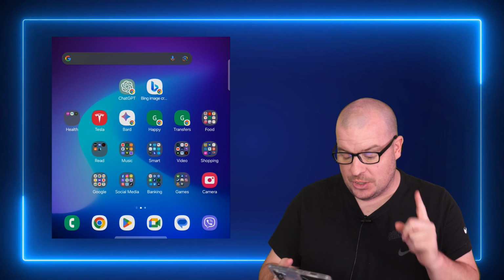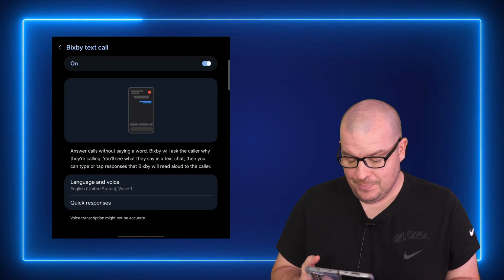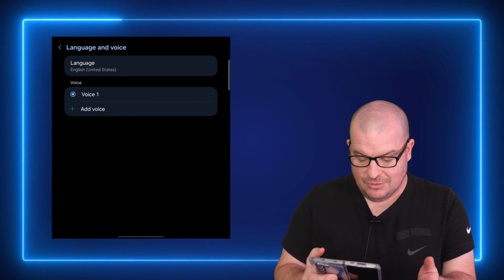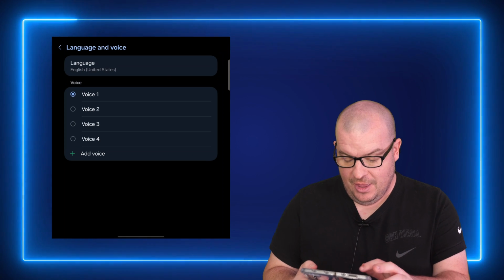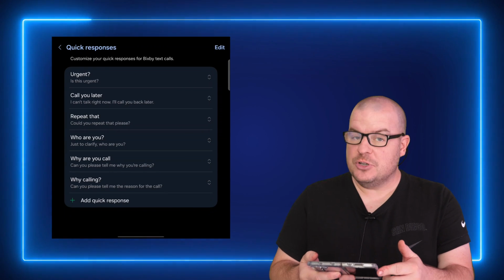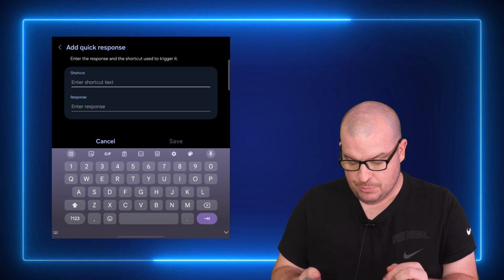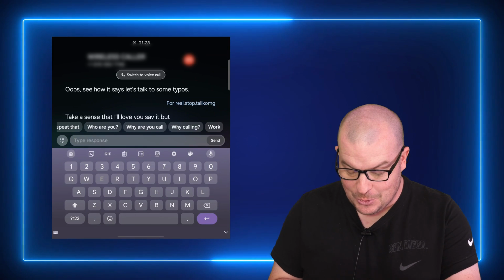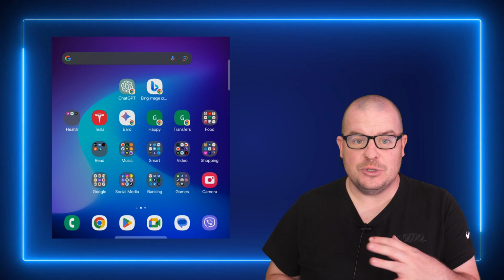Samsung Galaxy Bixby Call Screening: Bixby Answers Your Phone Calls